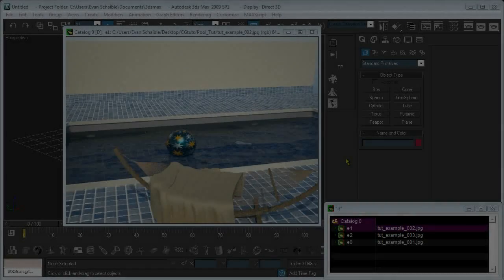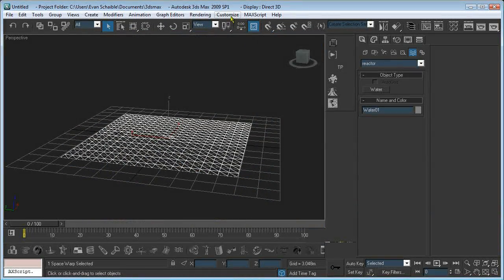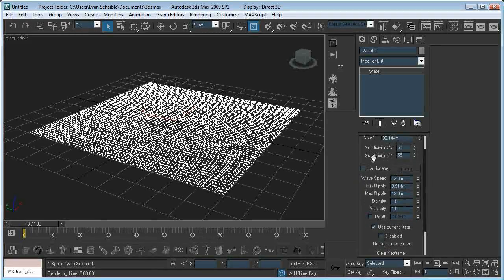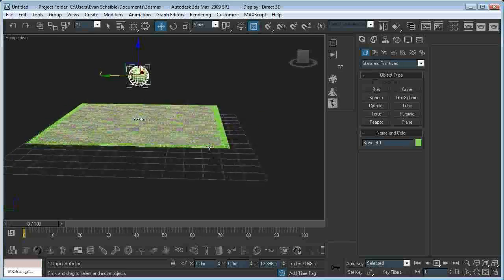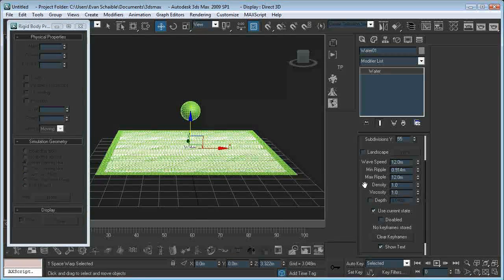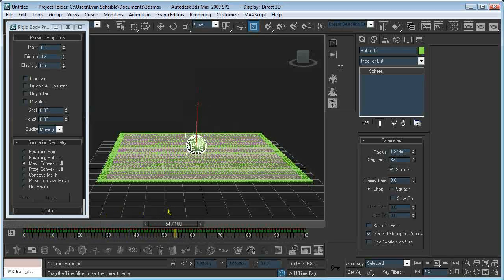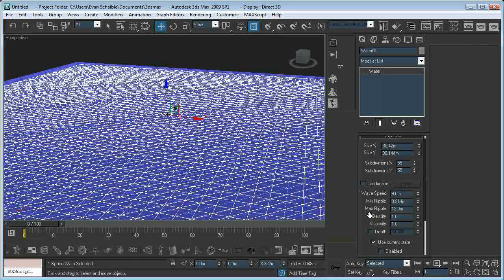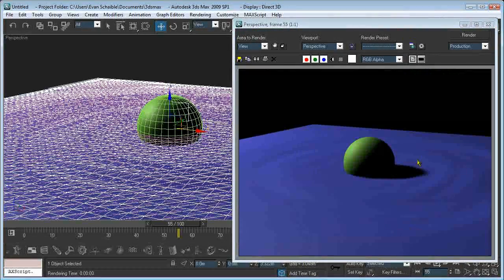Making Realistic Water